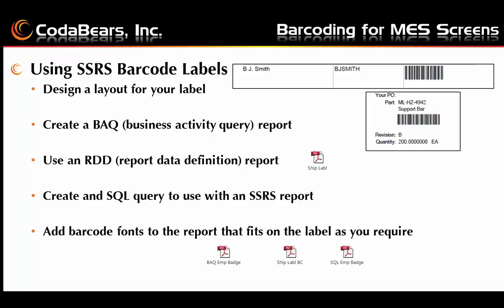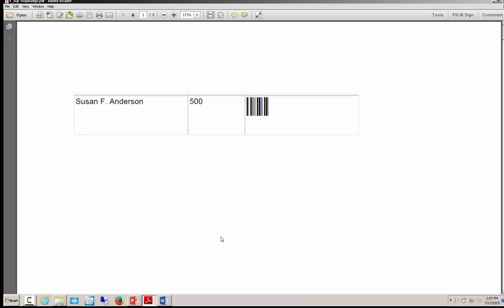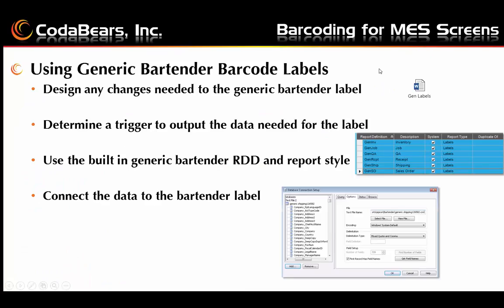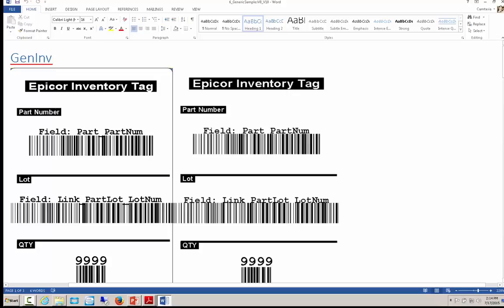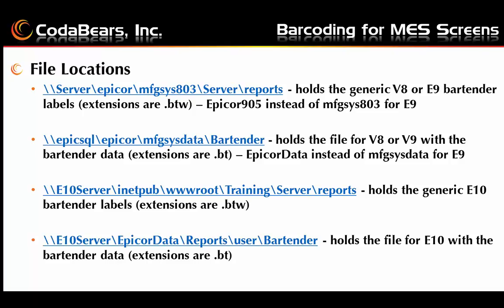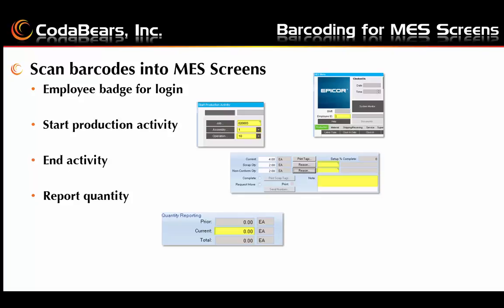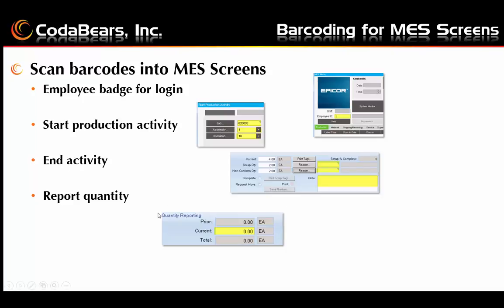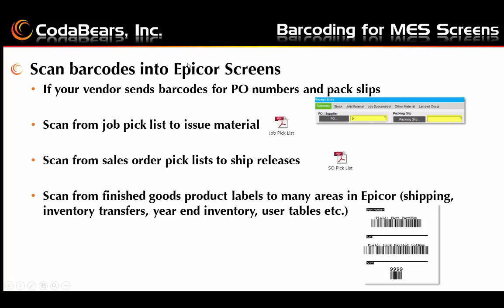Barcoding MES Screens - Presented 7/15/2015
Bar codes are a great way to prevent user error during input.  You can make your MES input go faster with a scan of the bar code instead of requiring the user to type all the information in.  Learn how to make life easier and happier and get fewer entry errors!